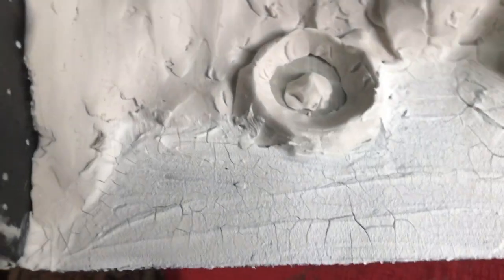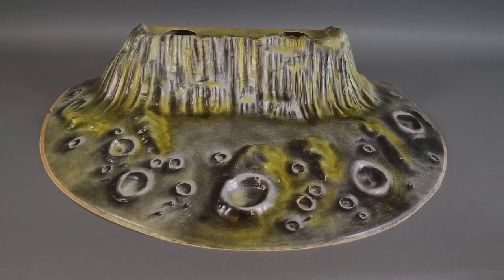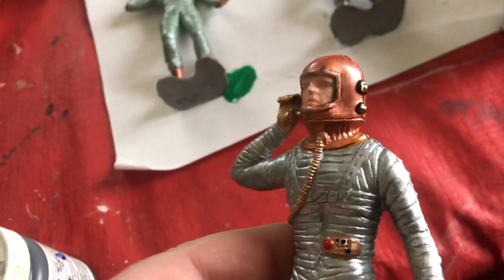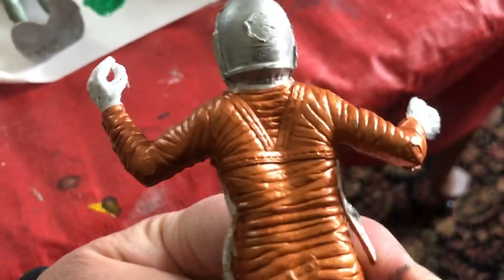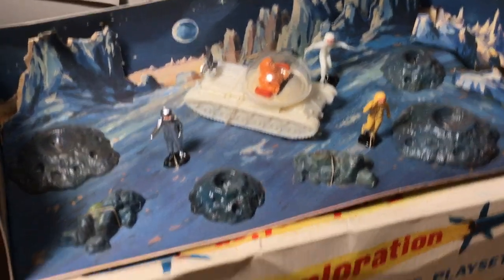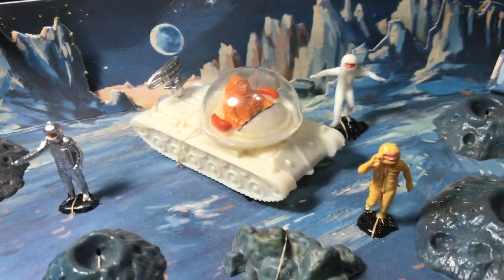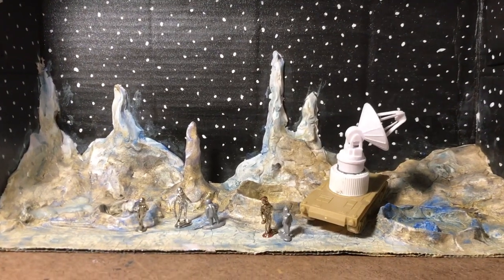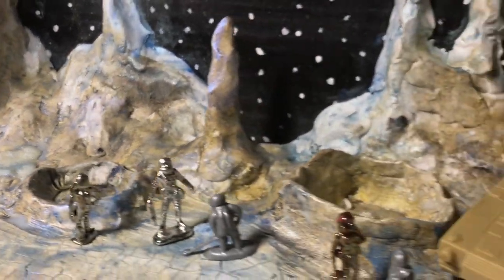Space Diorama Update: Using Golden's Fluid Acrylics & Light Interference Colors to Stain the Terrain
This is a little long at 11 minutes but I wanted to show more of me actually working on the surface. Not so much to paint the moonscape features but to have them evolve over successive layers of accretion. The acrylic compounds interacting with each other not to depict the terrain but become it. And a brainstorm idea about fashioning a Space Tank form that a space crew would be tending in the "final" state. Though I will likely use this for photo-based works as the project evolves. Got a whole slough of pix with that crew before lights out & will do the same thing tonight after its drying period. Repeat and rinse for a week or two, and as always it beats painting baskets of apples.